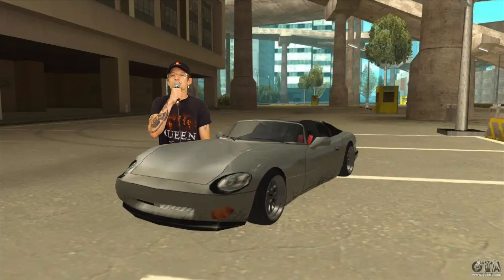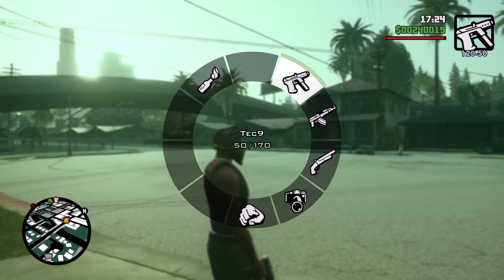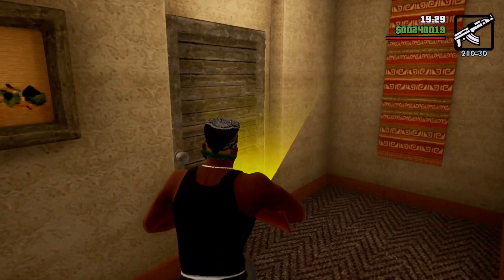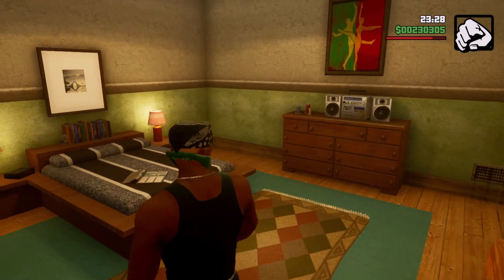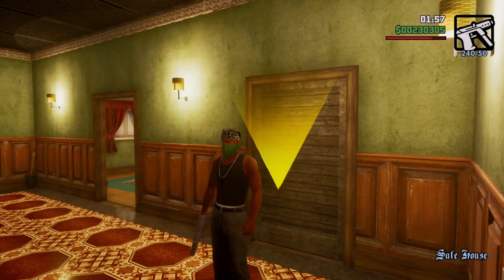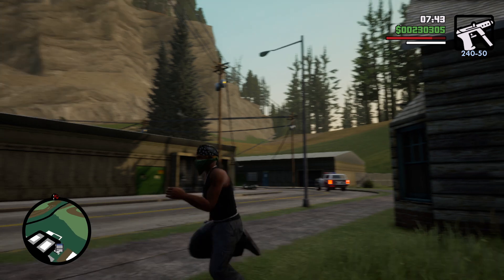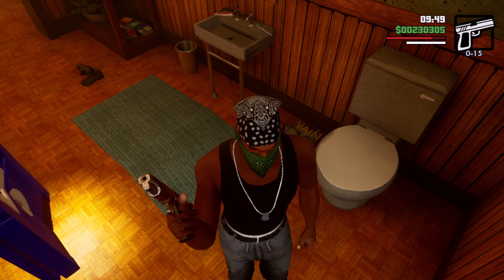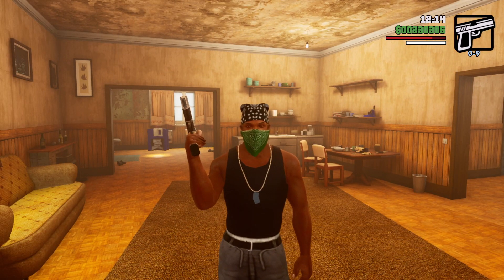Examining The Quality of Housing in GTA: San Andreas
Today in the wonderful world of grand theft auto san andreas, we examine the housing situation with a few of our safehouses in the game.

I hope this video helped you take your mind off of whatever you are going through. I greatly appreciate it!